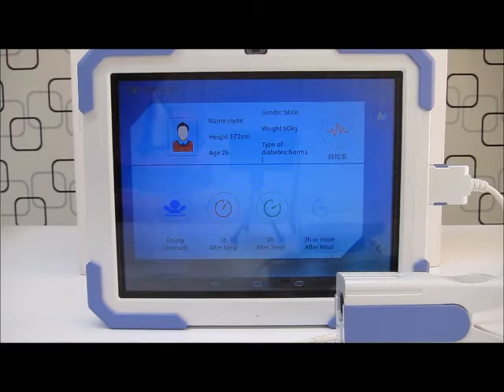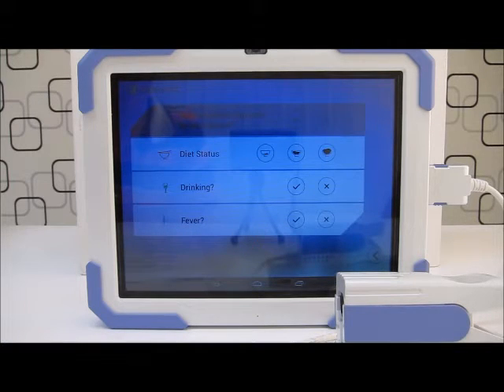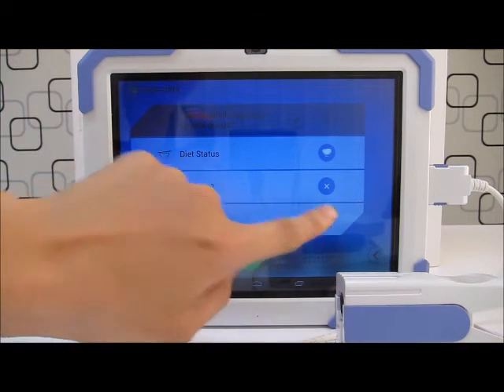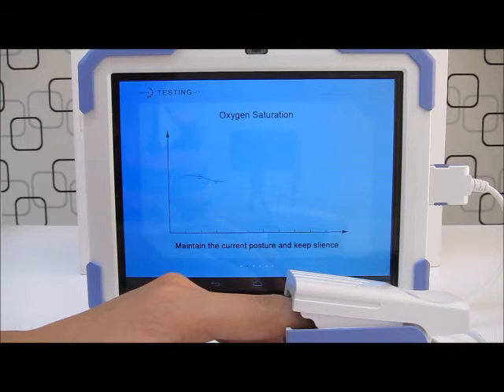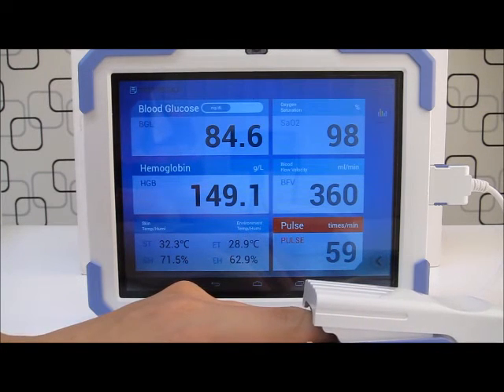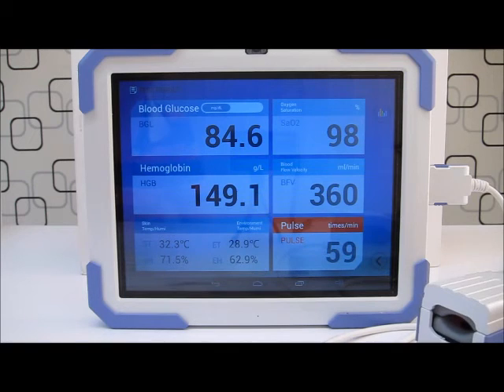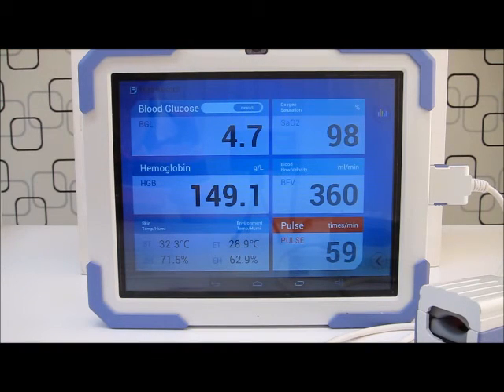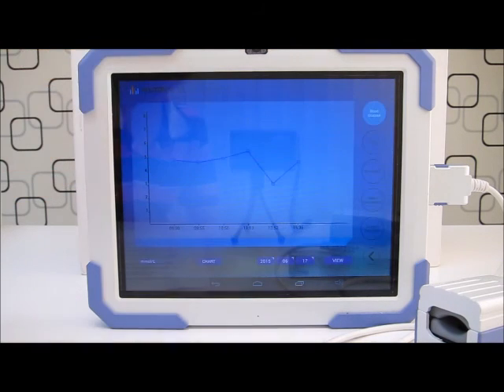ESER's user interface START TEST for non-invasive glucose monitoring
This Self-Health Care Computer is a 9.7" panel with Wi-Fi and sensor to clip finger (any finger works) and test blood glucose. It is a non-invasive glucose monitoring system help people to control glucose without pain nor extra consumables.
For more info or question, just email to